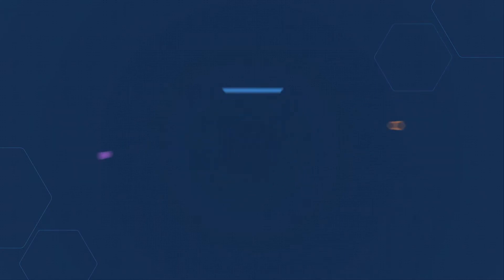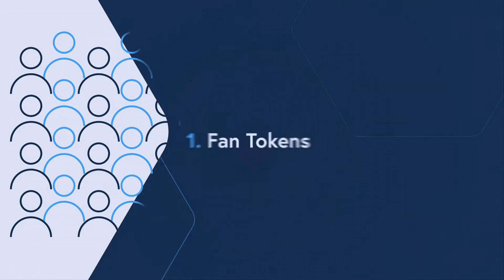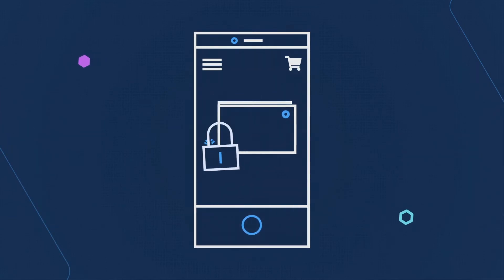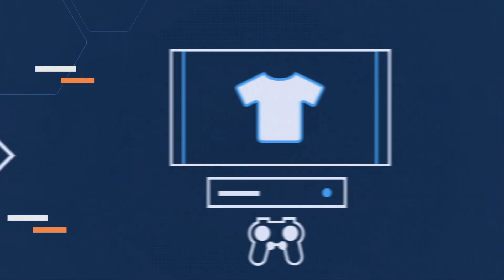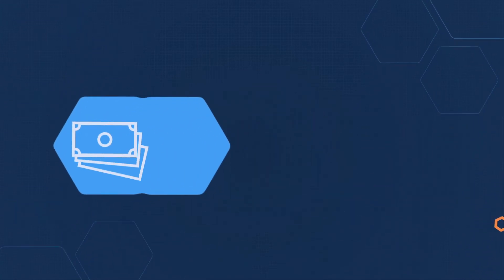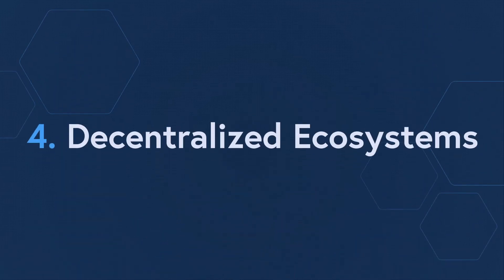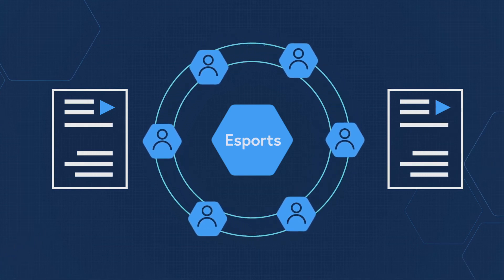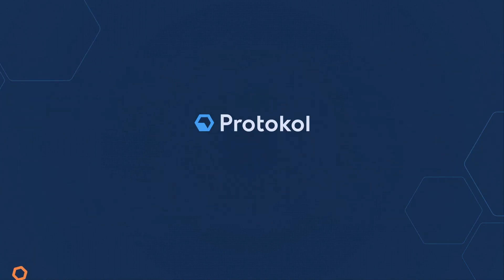Top 4 Blockchain Use Cases in Sports Industry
From fan tokens to decentralized ecosystems; blockchain use cases in sports and esports are being brought to life as solutions that increase fan engagement, unlock new revenue opportunities and help provide a better ROI for both teams and their sponsors. Protokol explores the top 4 blockchain use cases in sports and esports...